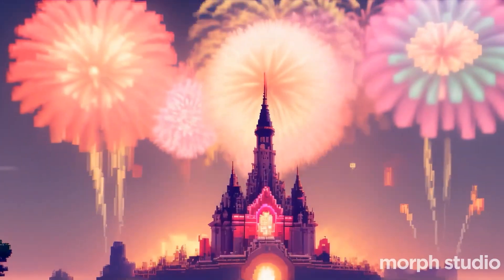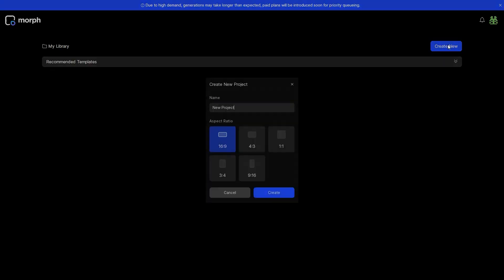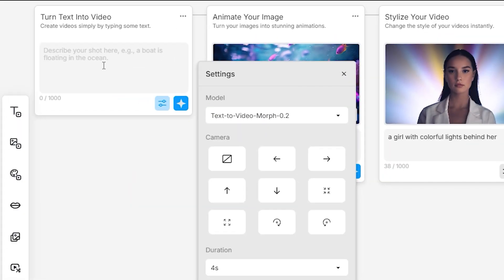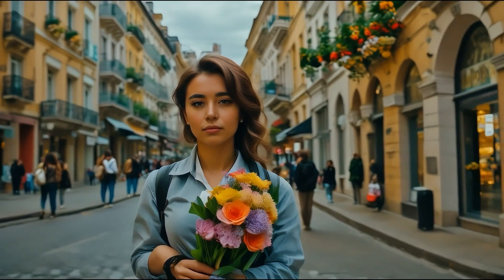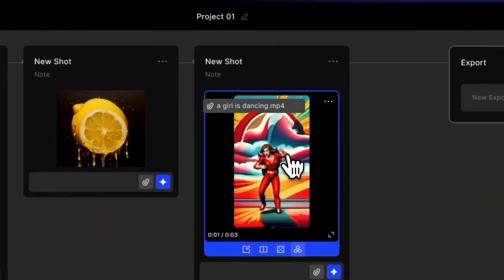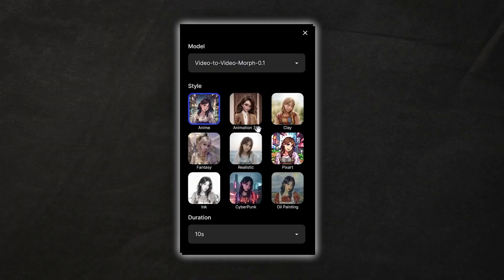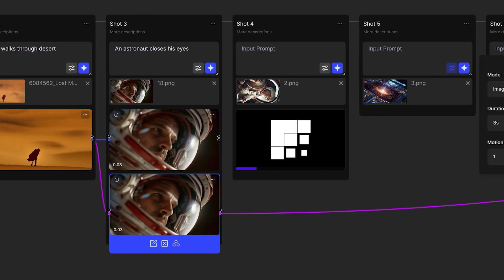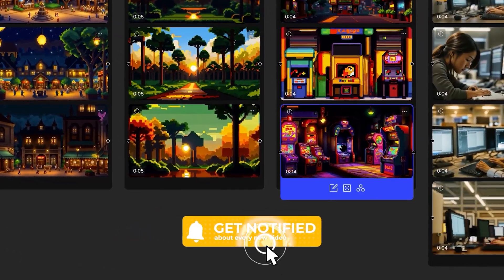The Longest AI Video Generator Is Here And It's Insane!!!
Let’s dive into how Morph Studios, an incredible new AI tool, enables you to produce any kind of video effortlessly. From animations and cinematic masterpieces to fantasy and cyberpunk visuals, Morph Studios offers it all, and it’s currently free to use. Watch as we guide you through the seamless steps of creating stunning videos from scratch, using text prompts and images. Learn how to utilize its features to bring your creative visions to life, and see how AI is making professional-quality video production accessible to everyone. Don’t miss out—discover how Morph Studios can transform your content creation process!